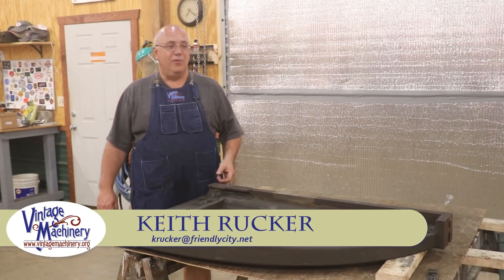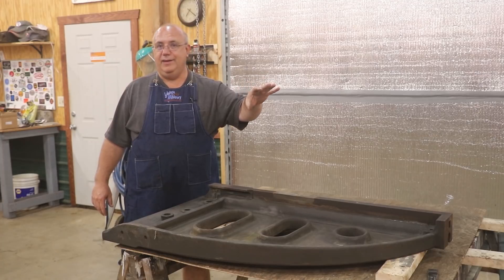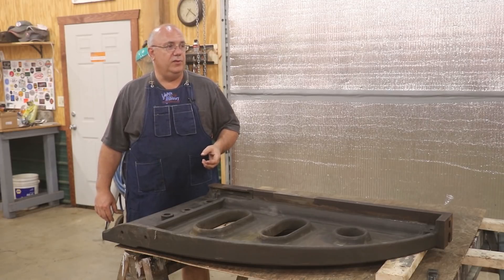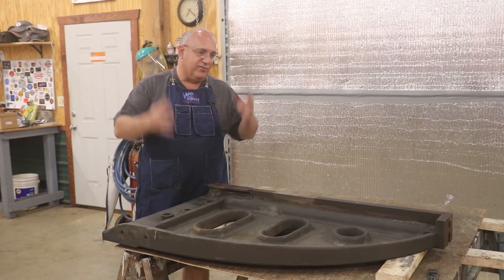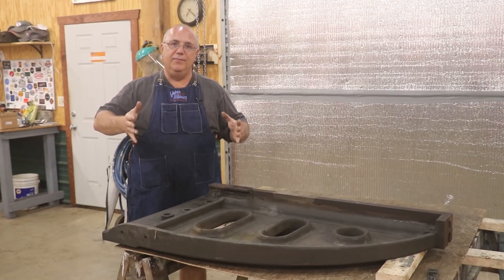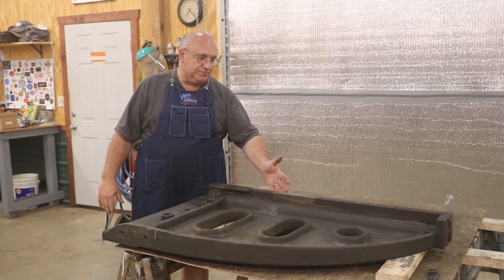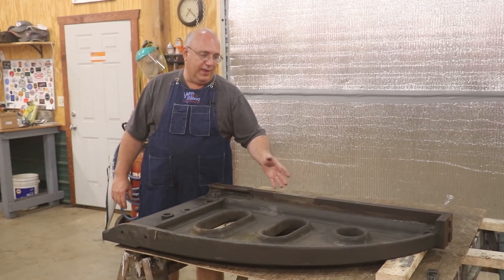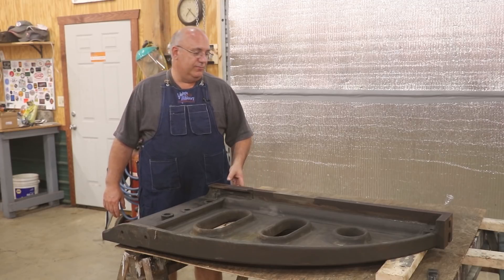New Haven Metal Planer Restoration - Part 4: Use Evapo-Rust to Clean Castings and Scraping them Flat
We start working on restoring the two uprights on the planer.  These were very rusty and needed to be cleaned without damaging the machined surfaces so the entire castings were soaked in Evapo-Rust to chemically remove the rust.  Once cleaned, we began the process of scraping them flat using a Biax power scraper.